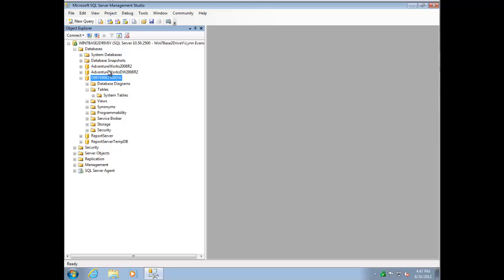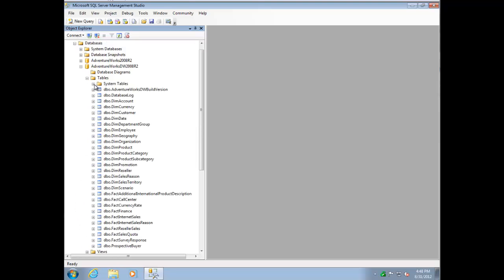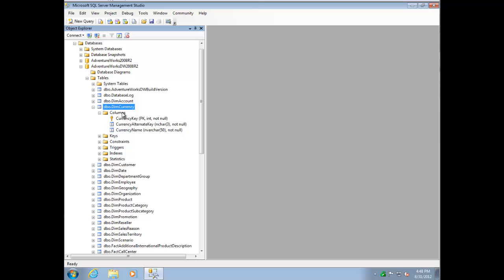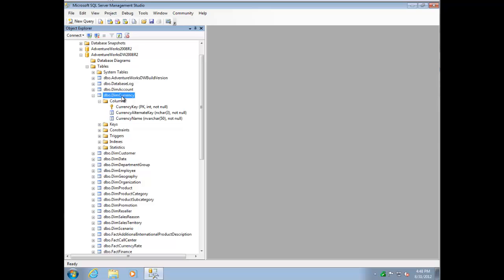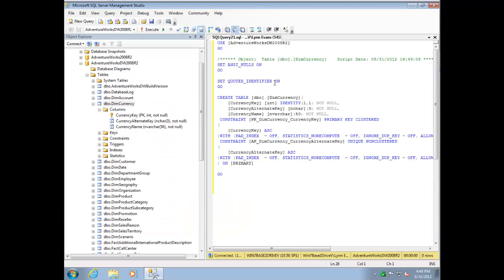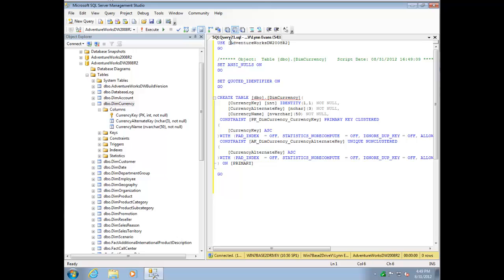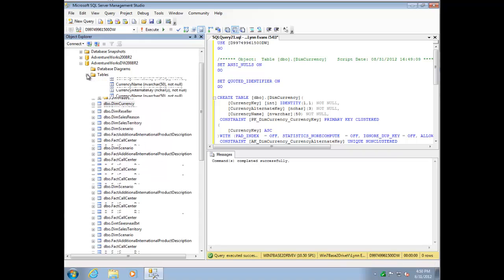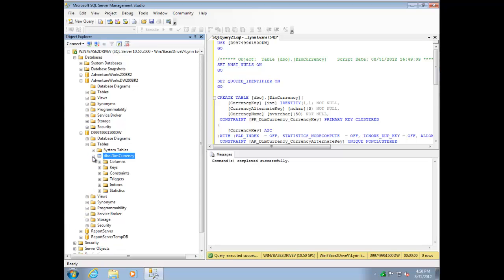5 2 1 Defining a Dimension Table